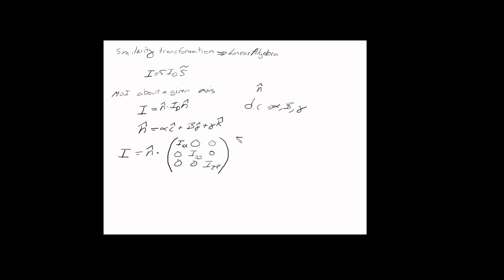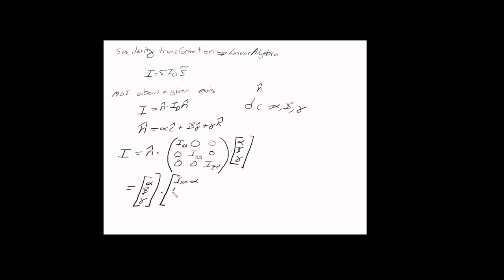InertiaTensorSimilarityTransformation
Initial test of wacom + SmoothDraw + OBS + OpenShot  Video Editor for equation writing/recording.  No preparation so a bit rough !